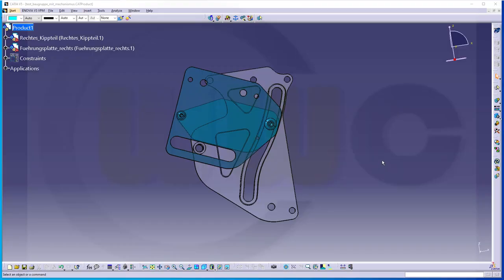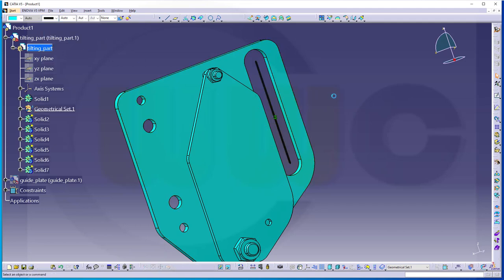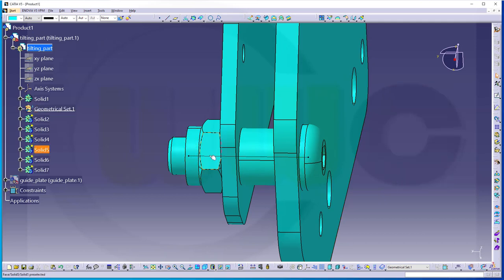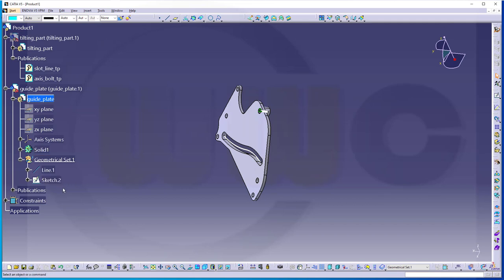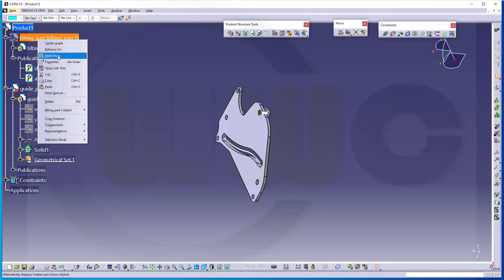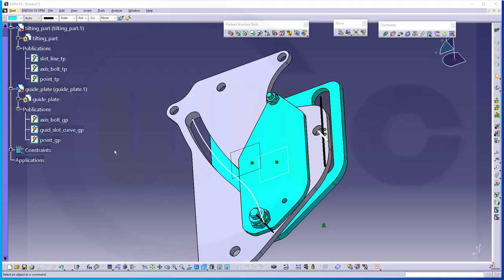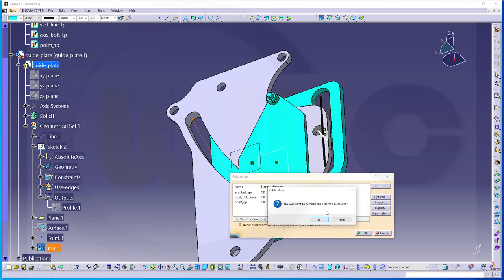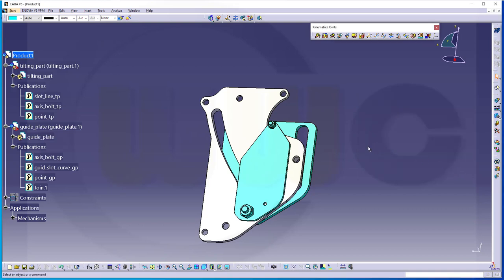Slide & Tilt Mechanism - Catia v5 Training - Kinematik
In order to simulate this simple mechanism. there are a lot of "helpers" needed. Enjoy!
You can download the two parts as stp-files from my grabcad account.

Siemens NX
Sheet Metal/Blechteilkonstruktion
SolidWorks
Surface Modelling / Flächenkonstruktion
Onshape
Drafting / Zeichnungen